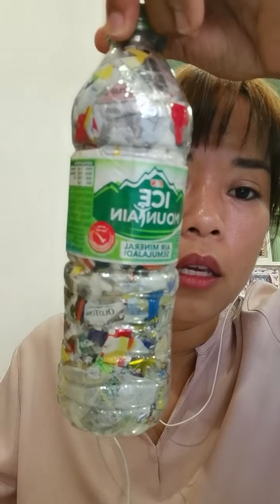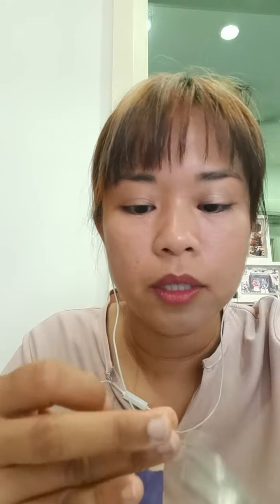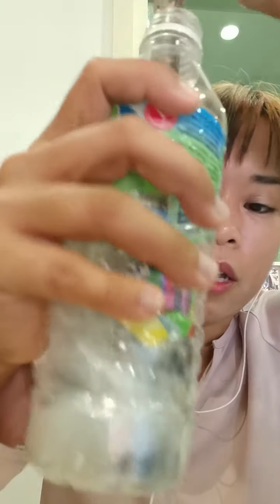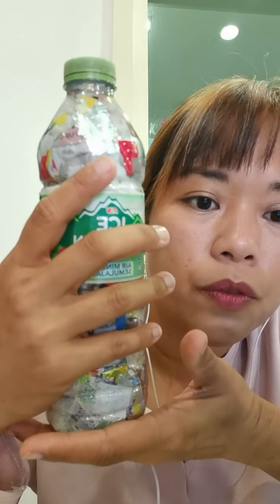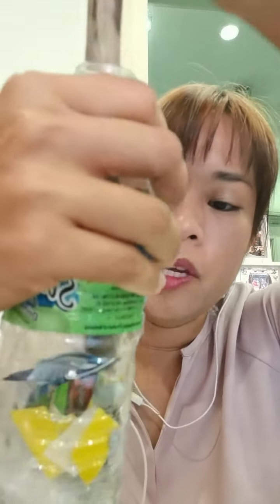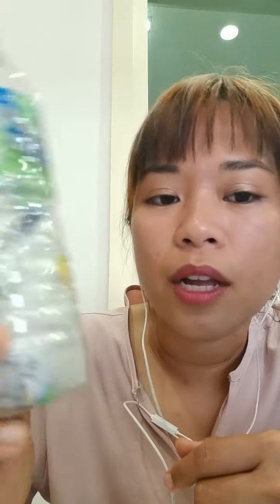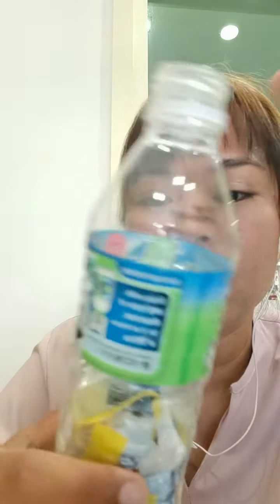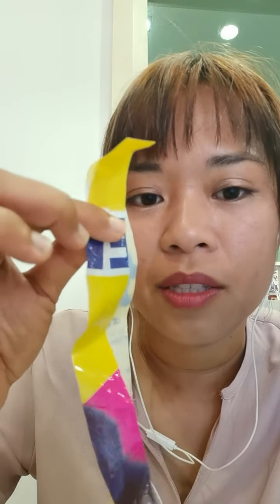Zero Waste Living: Making Eco Bricks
How to make eco bricks? What are eco bricks? Find out more here in this video